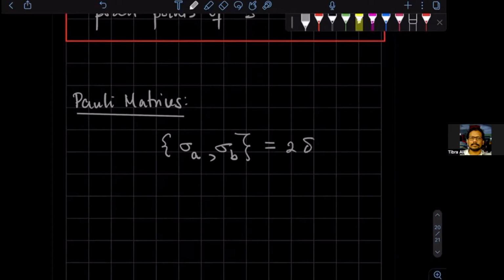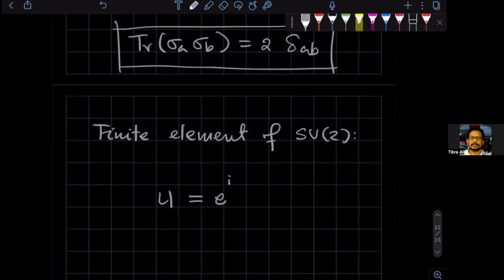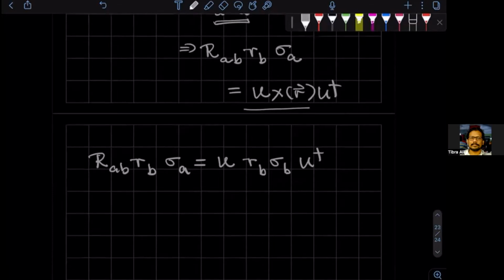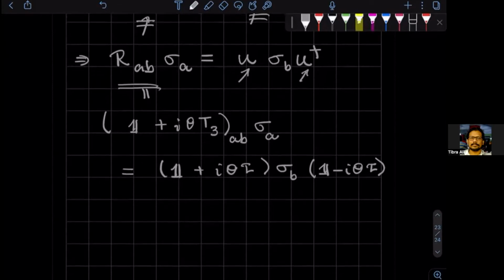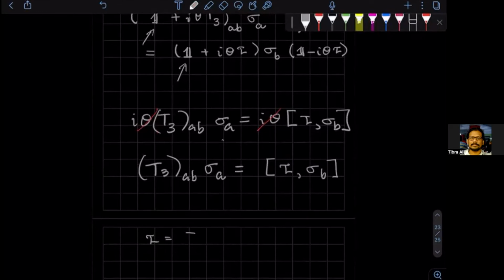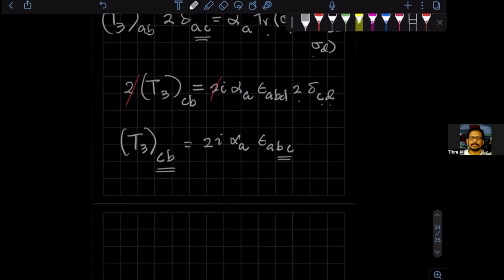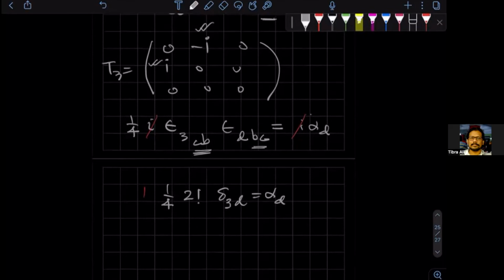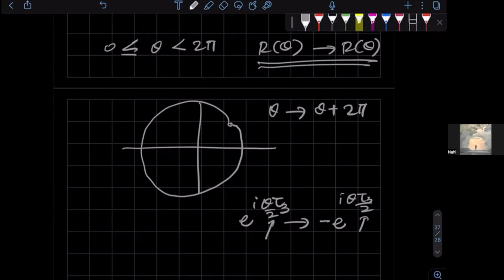Group Theory L10V5: The detailed map between SO(3) and SU(2)